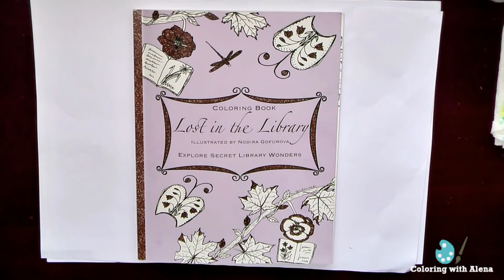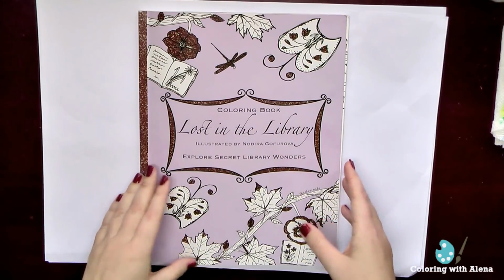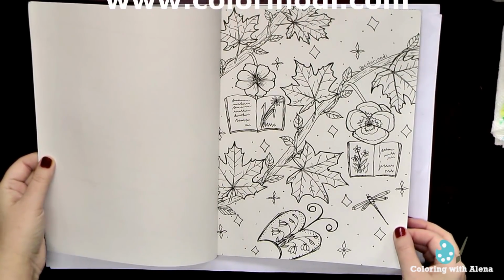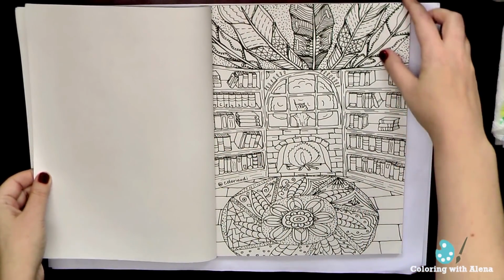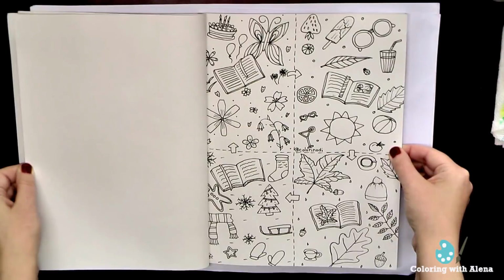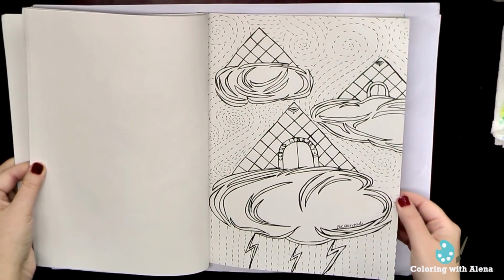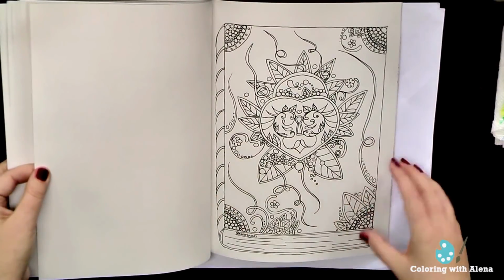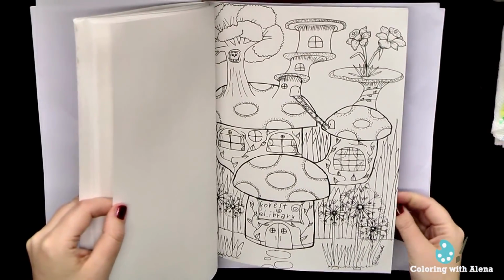Review of the 'Lost in the Library' coloring book by Colorinodi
Review of the 'Lost in the Library' coloring book by Colorinodi (Nodira Gofurova)
The book is currently sold on Amazon (printed by Amazon and Colorinodi website (printed by Japanese company).
Both have different price because of the quality which printing company provides. The book I got is printed in Japan.

Раскрашиваем "Магию городов" Лиззи Каллен / Coloring of 'The Magical city' Lizzy Mary Cullen